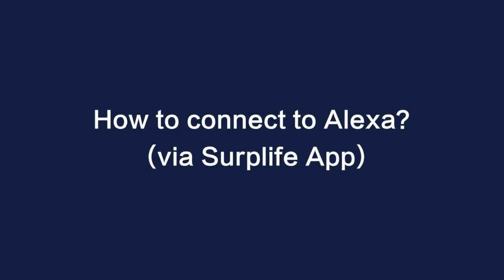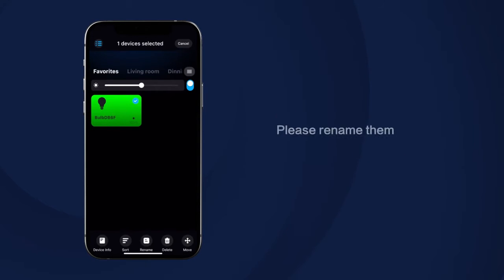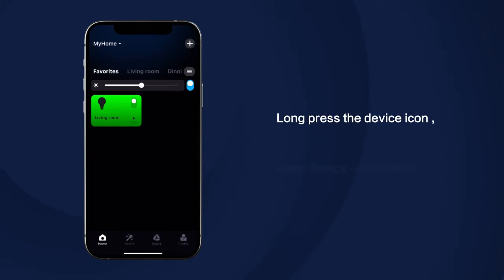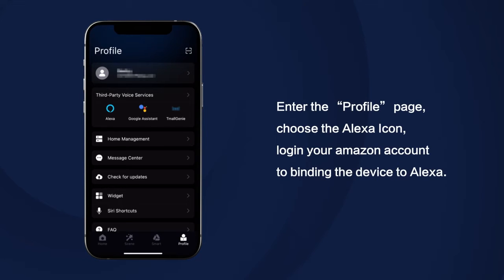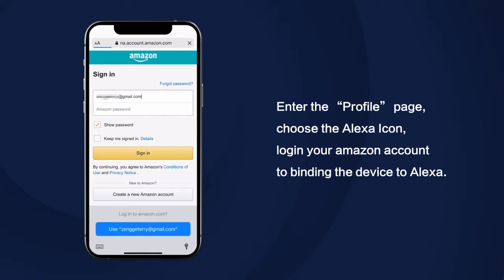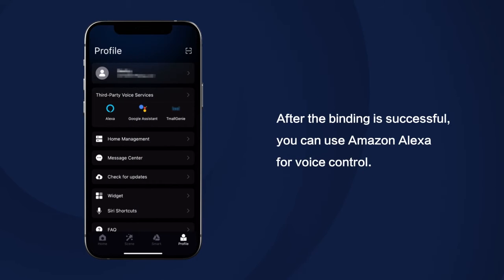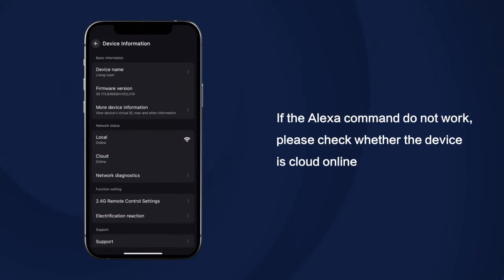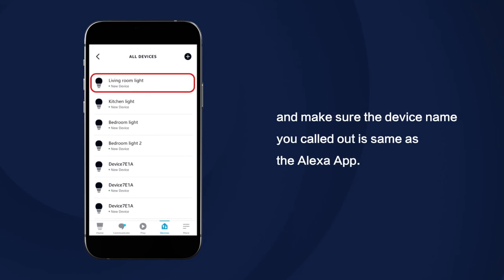How to the Surplife LED controller connect to Amazon Alexa (Binding via Surplife app)?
Welcome to our comprehensive and formal tutorial, where we delve into the process of connecting your LED strips to Amazon Alexa using the Surplife App. This video aims to provide you with a detailed, step-by-step guide to facilitate a smooth and efficient setup, enabling you to control your lighting ambiance effortlessly through voice commands.